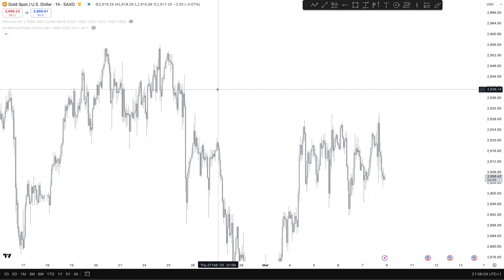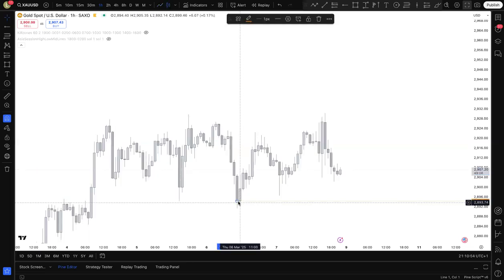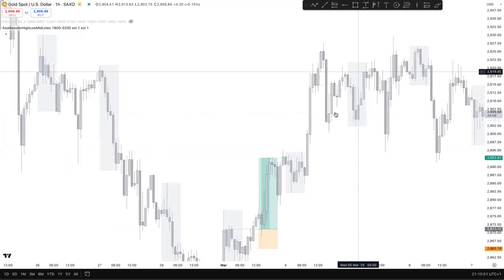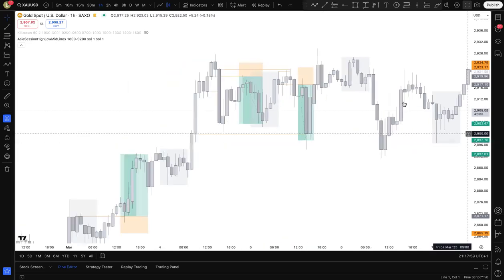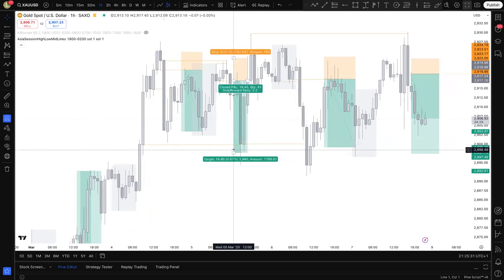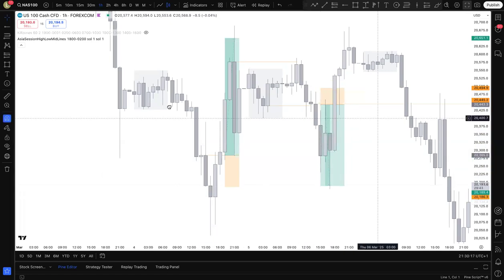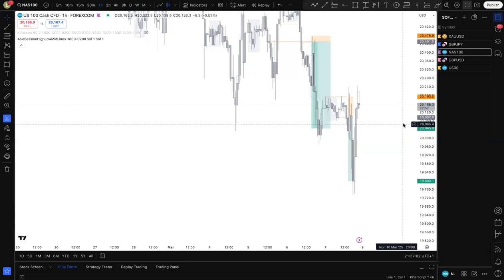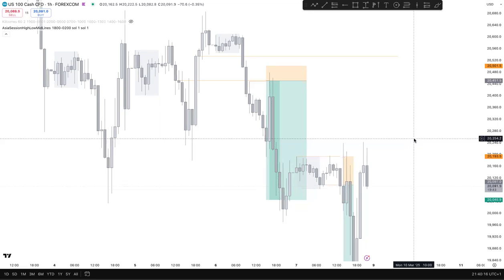STUDY WITH ME BY SOFTJOE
A Study with me Session with the community, Watch and Study with Me.

Our Services
📊 Trading Academy
📈 Forex | Synthetics | Crypto
👨🏽‍💻 Mentorship